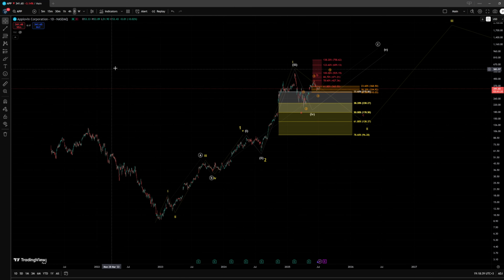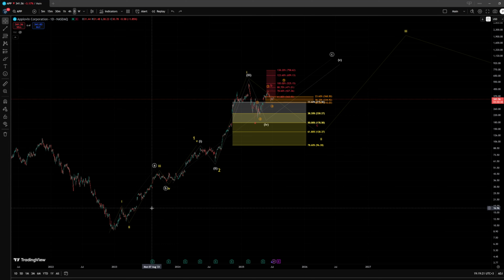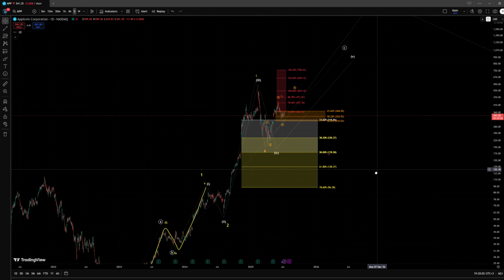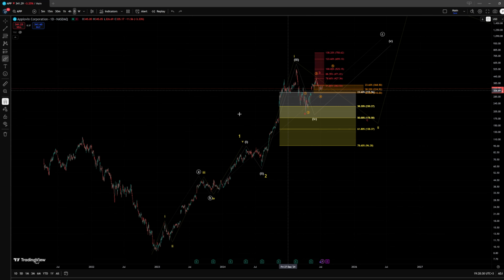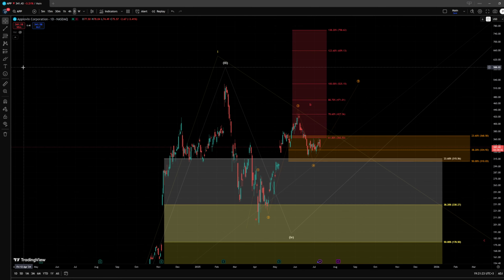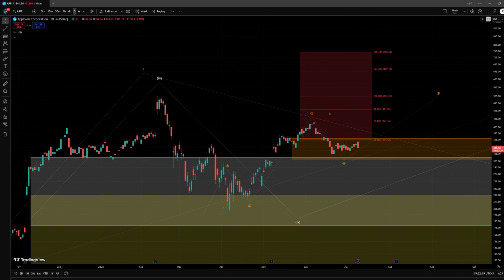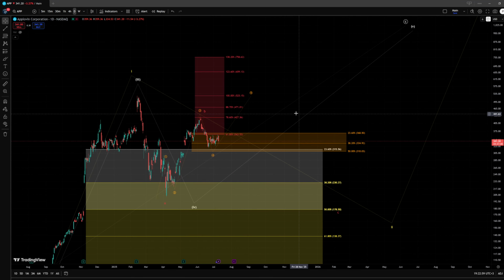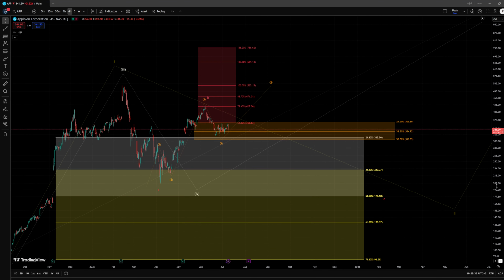Applovin : APP Stock Analysis with Elliott Wave + Trade Setup